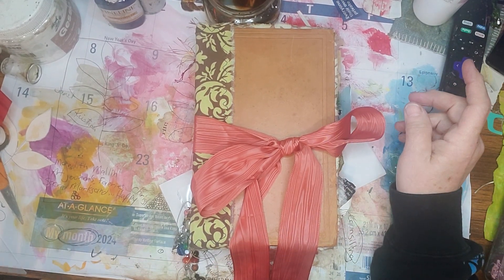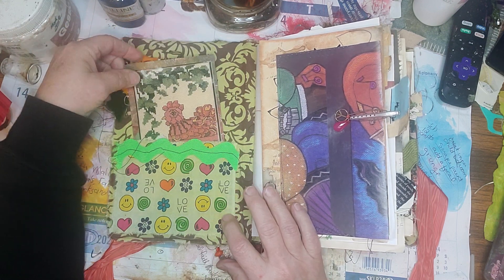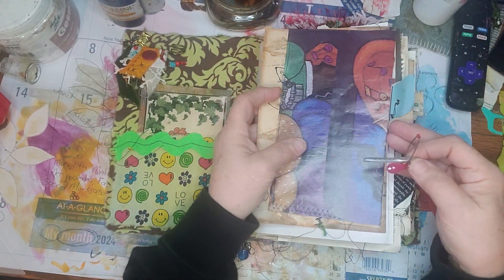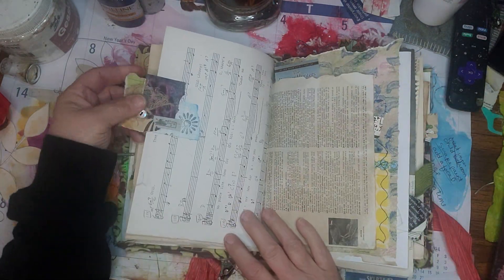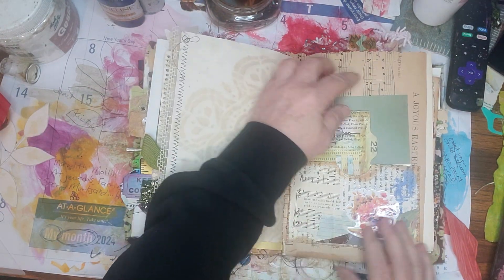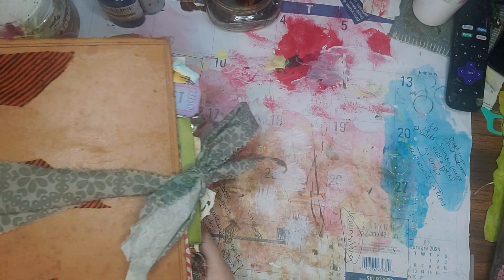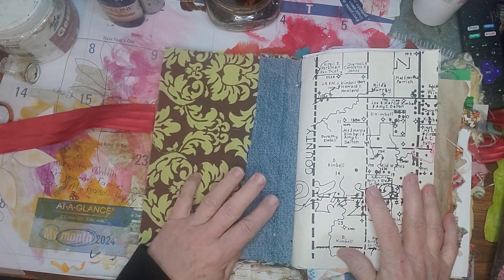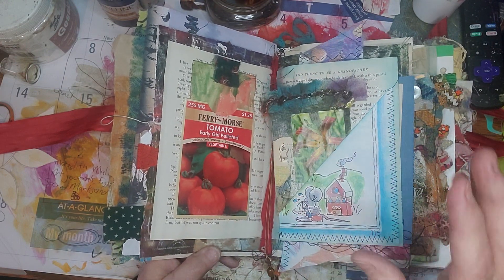flipthroughfriday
also check out @ksshack
@magickbytheocean24 and @janetnash  for their flip through fun.
see Bonny do her scrap ruffles  @BonnyAndClive